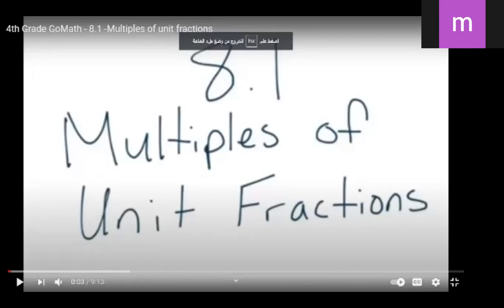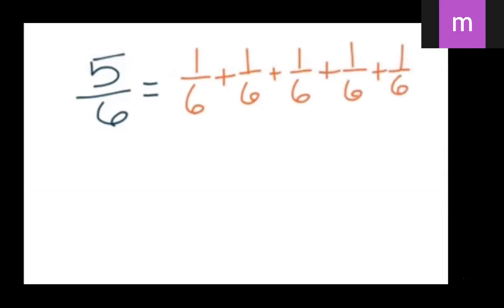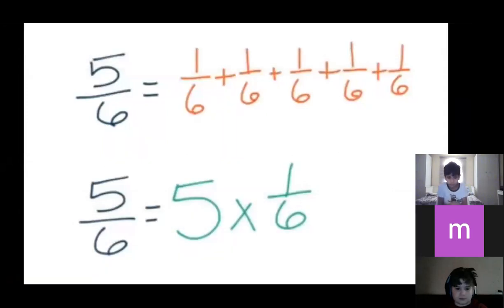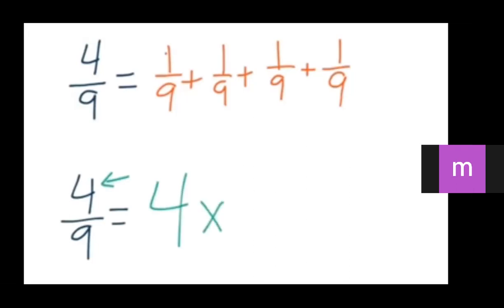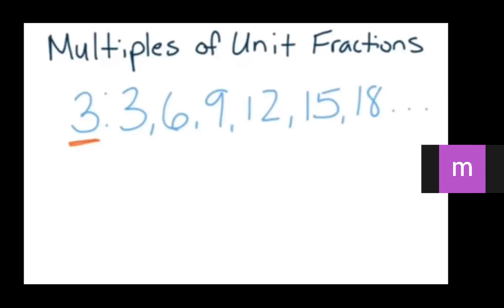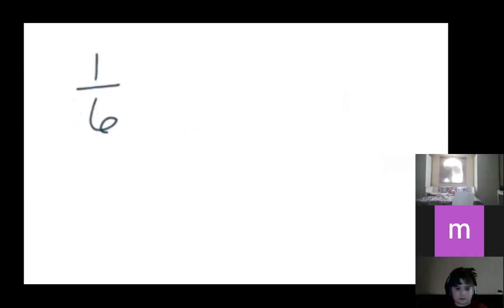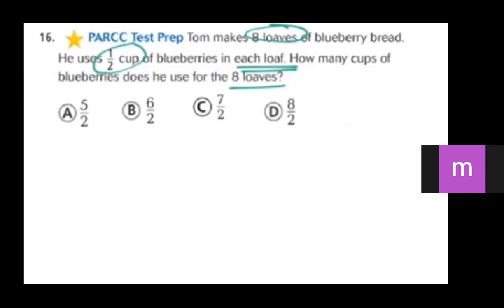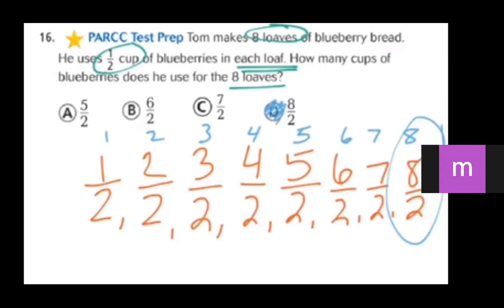Math 4 - Multiples of Unit Fractions - 17/2/2021